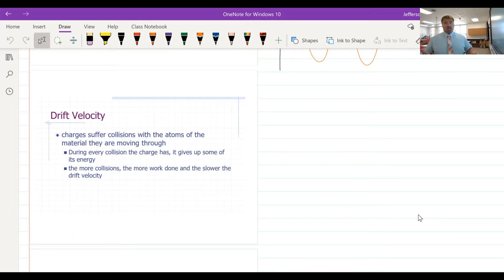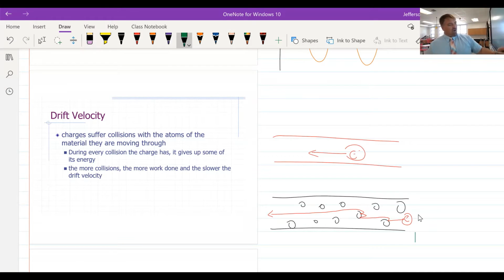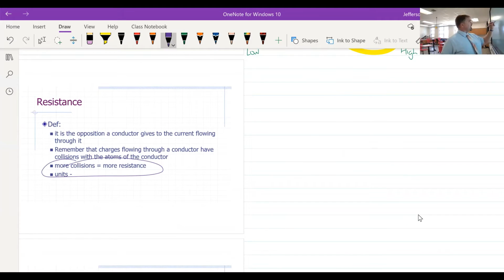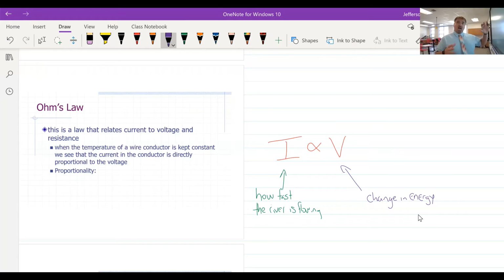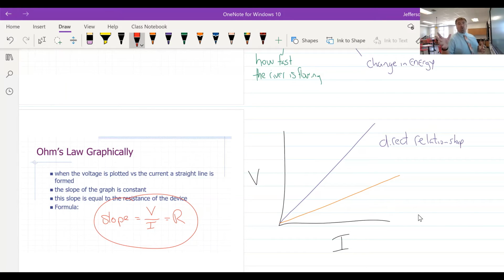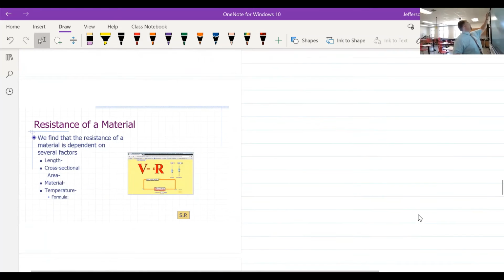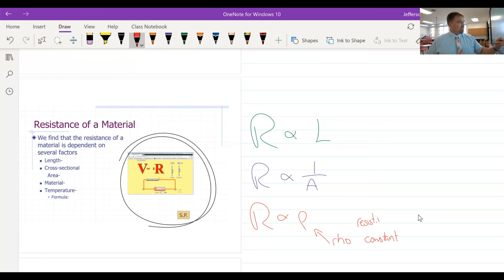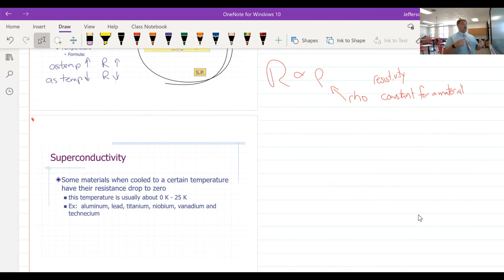Chapter19 2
The second video of Chapter 19 Notes on Ohm's Law